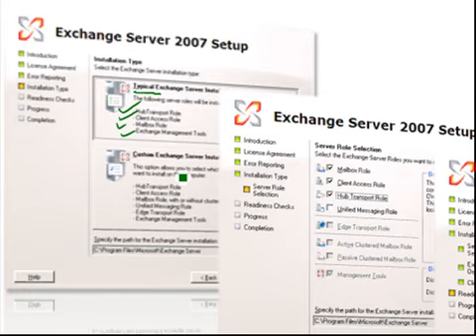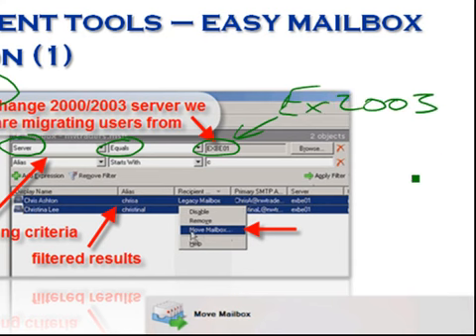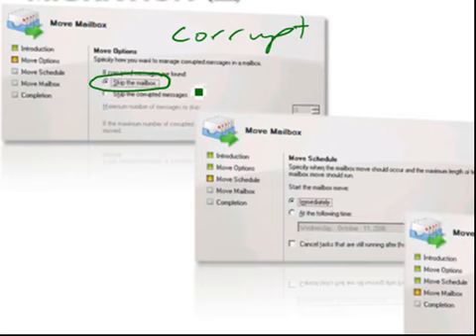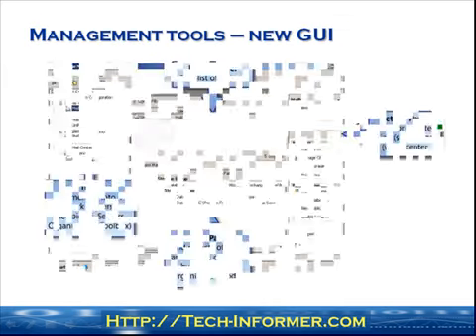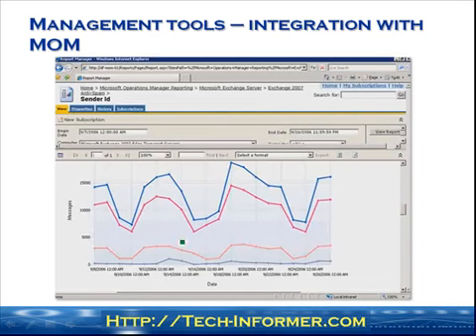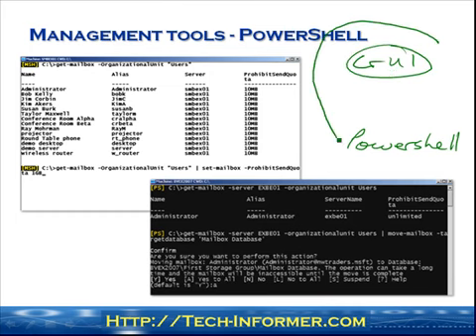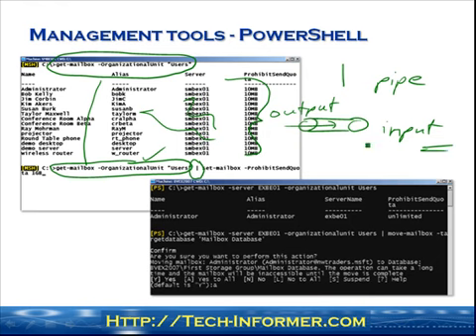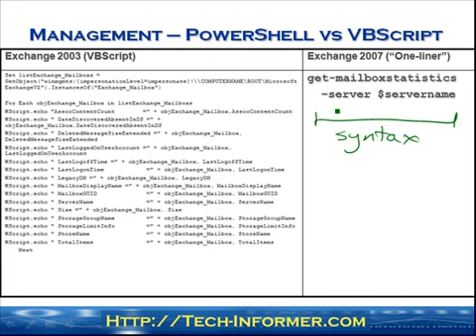Exchange 2007 video review -- management features